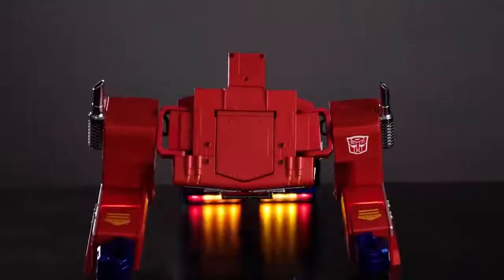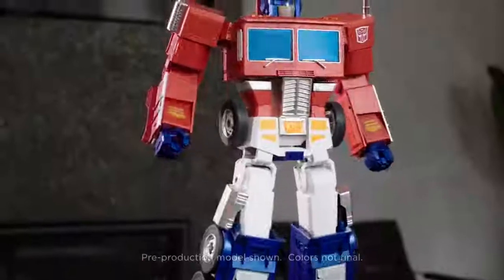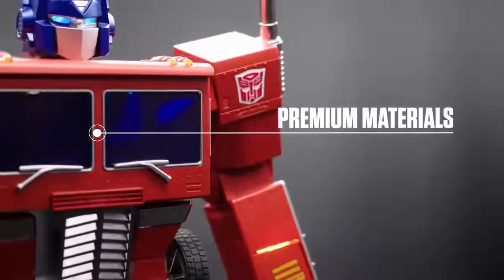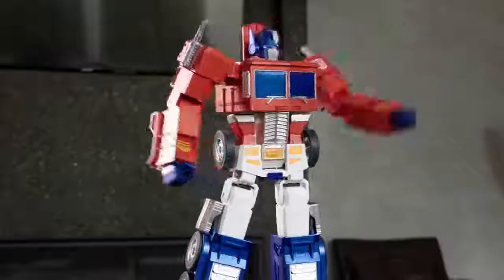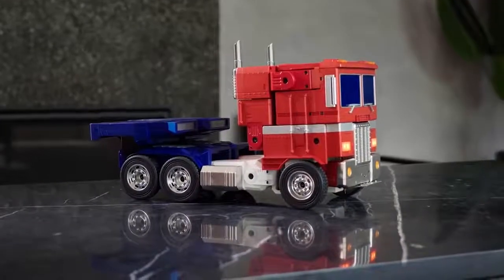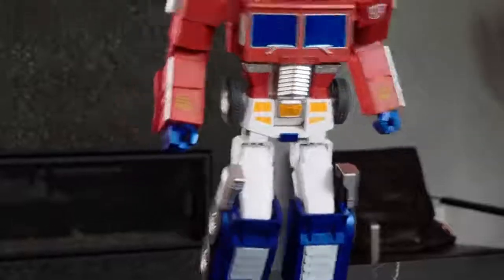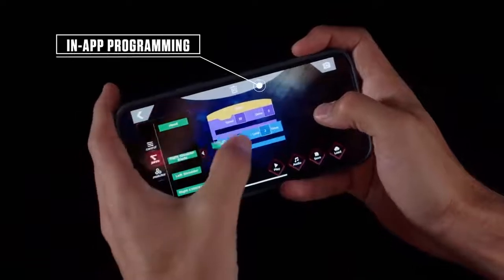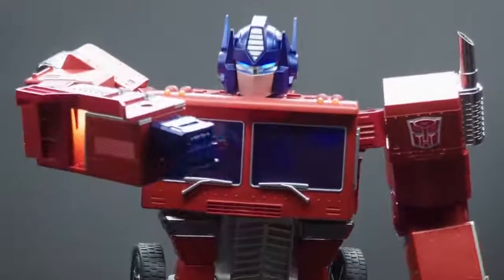Auto-Converting Optimus Prime • The TRANSFORMERS Toy That Define The Generation Comes To Life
From Accross The Galaxy, An Unforgetable Hero Is About To Return...

Meet Optimus Prime - a programmable, voice-activated, auto-converting TRANSFORMERS Autobot Hero. Your favorite TRANSFORMERS toy that define the generation comes to life, built by Robosen - in collaboration with Hasbro.